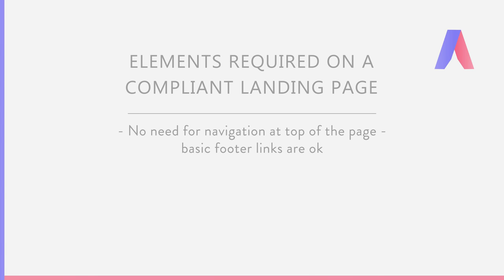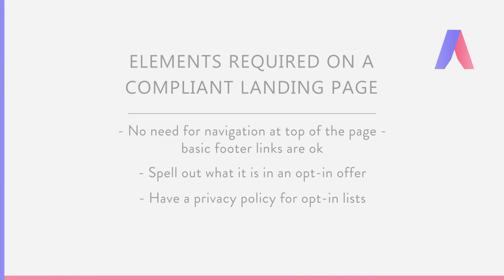Khóa học Google Adwords Domination (Bài 11): Squeeze Page Compliance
Khóa học Google Adwords Domination (Bài 11): Squeeze Page Compliance - Google Ads

Khóa học Google Adwords Domination (Bài 10): 15 vs 85:
FOOGLESEO:
Địa chỉ: 265 Nguyễn Gia Trí, Phường 25, Quận Bình Thạnh, Hồ Chí Minh
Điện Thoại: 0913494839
FOOGLESEO trên MXH:
Địa điểm đào tạo Digital Marketing FOOGLESEO:
+ FOOGLESEO Hồ Chí Minh:
- 145 Xuân Hồng, Phường 4, Tân Bình, Hồ Chí Minh, Việt Nam
- 29 Cao Bá Nhạ, Phường Nguyễn Cư Trinh, Quận 1, Hồ Chí Minh, Việt Nam
- 259B Hai Bà Trưng, Phường 6, Quận 3, Hồ Chí Minh, Việt Nam
- 27B Đường số 40, Tân Tạo, Bình Tân, Hồ Chí Minh, Việt Nam
- 288 Điện Biên Phủ, Chính Gián, Thanh Khê, Đà Nẵng
- 150 Lê Văn Hiến, Khuê Mỹ, Ngũ Hành Sơn, Đà Nẵng
- 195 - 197 Xô Viết Nghệ Tĩnh, Khuê Trung, Cẩm Lệ, Đà Nẵng
- 100 Phố Khúc Thừa Dụ, Dịch Vọng, Cầu Giấy, Hà Nội